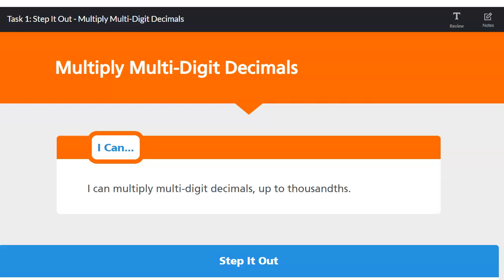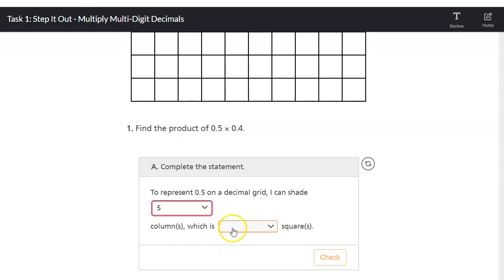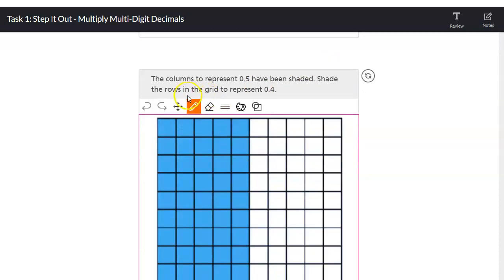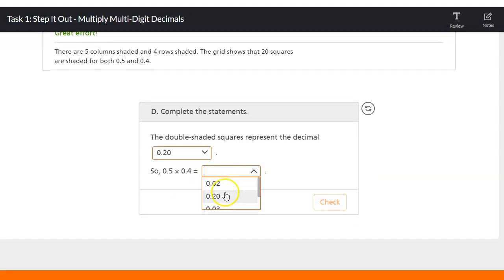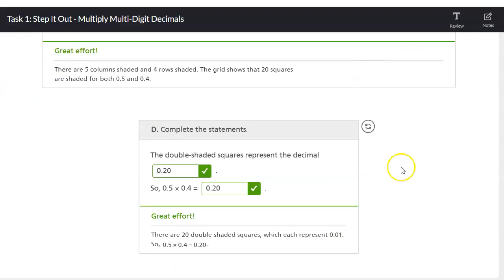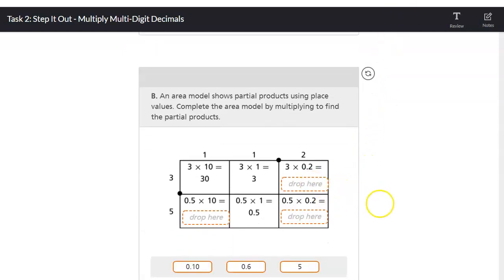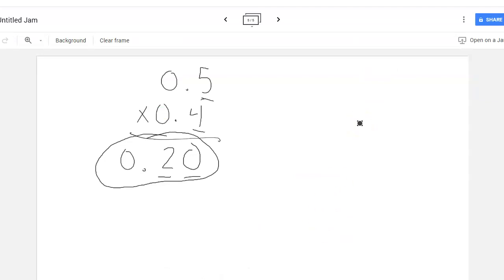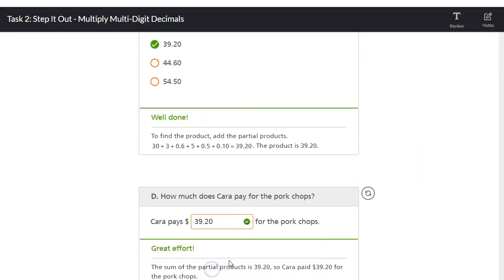4 2 Step It Out Part 1